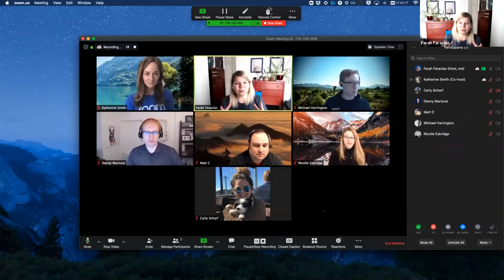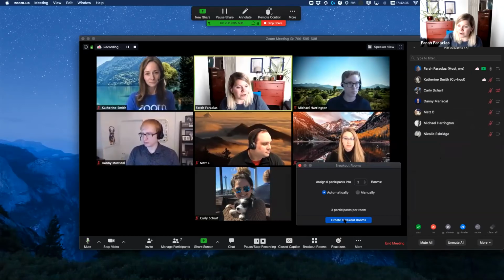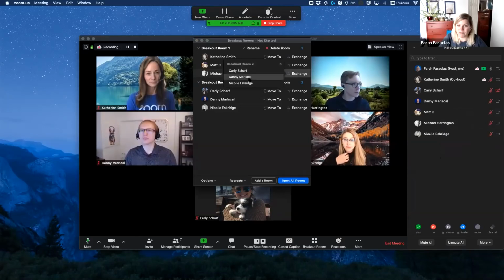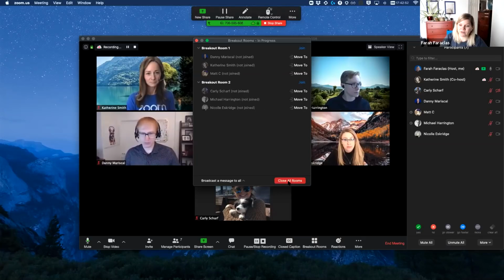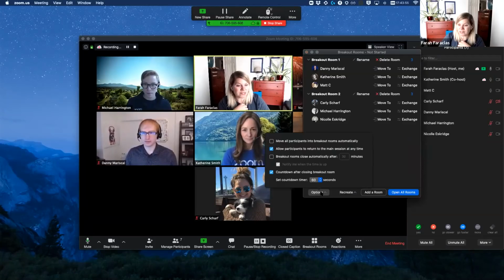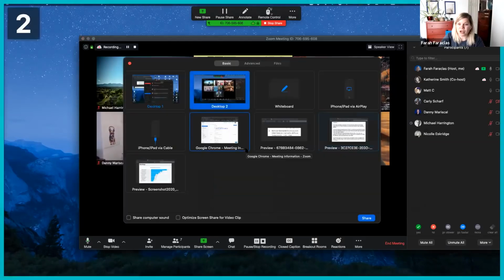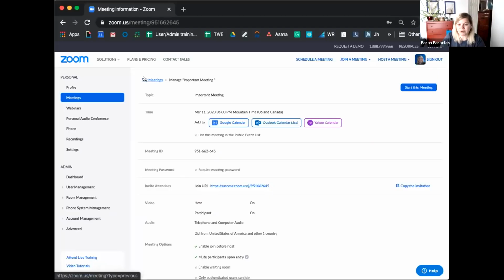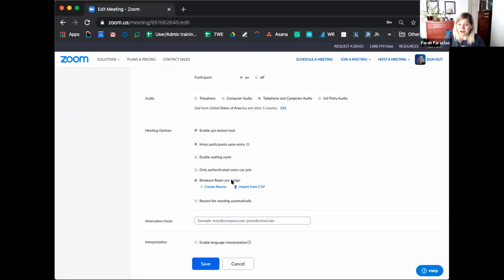Video Breakout Rooms